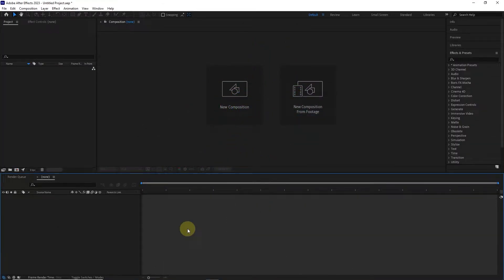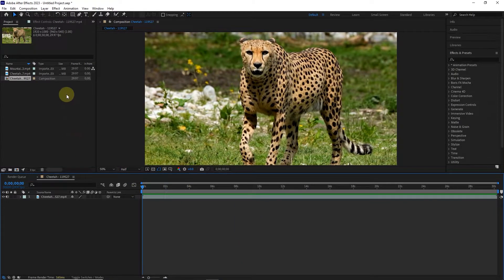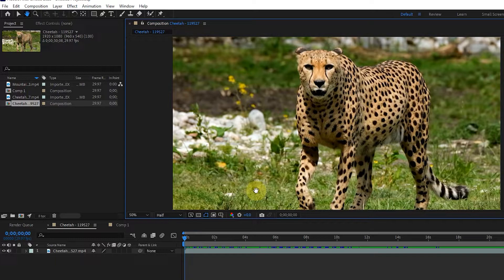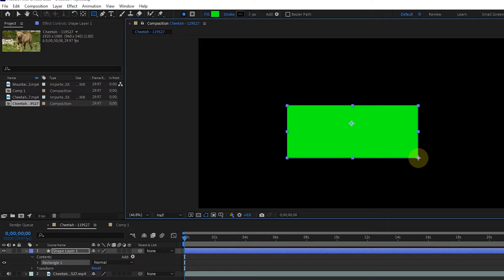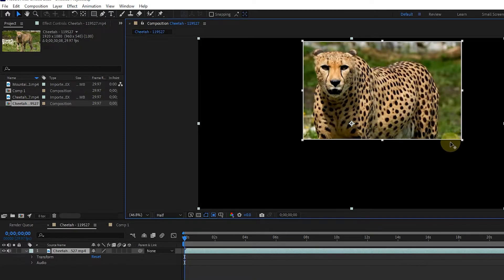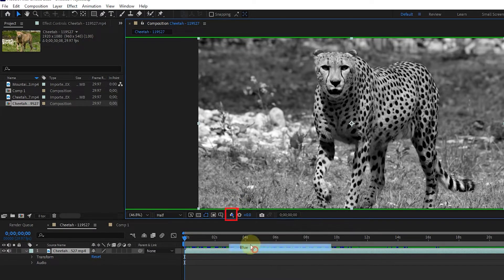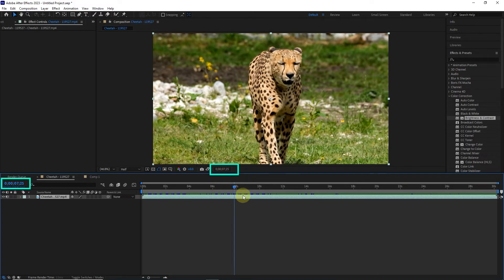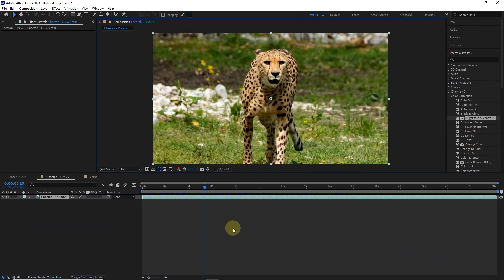Composition Panel & Video Composition in After Effects Ep6 (Beginner to Advanced)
Adobe After Effects: Another important panel of Adobe After Effects is the composition panel. As I said in previous tutorials, this panel is used to display files.
At the bottom of the composition panel, there are various tools that we will examine in this tutorial.

00:00 Start
00:27
 Video Composition
01:56
 Composition Panel